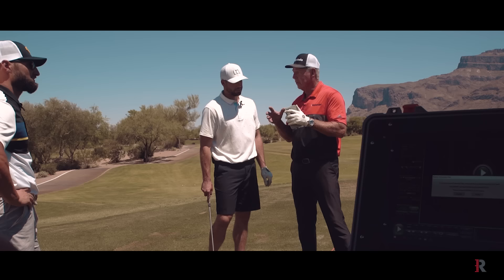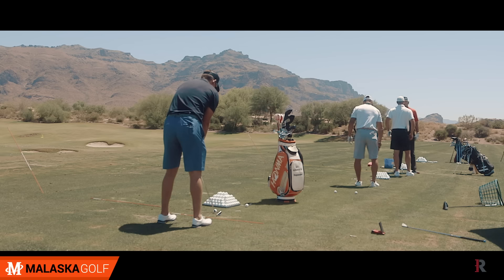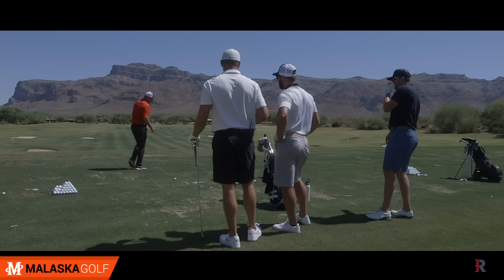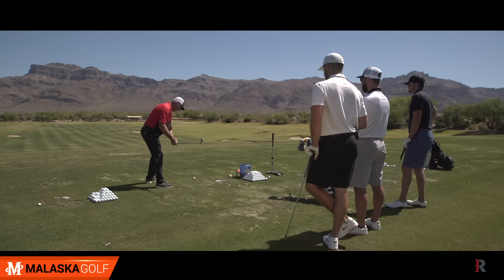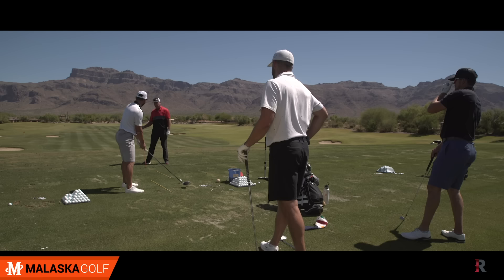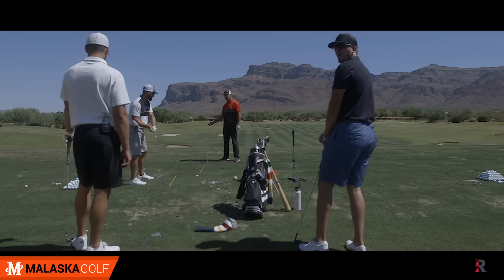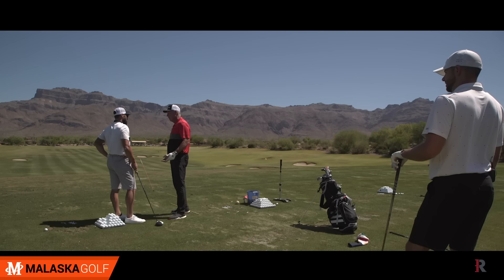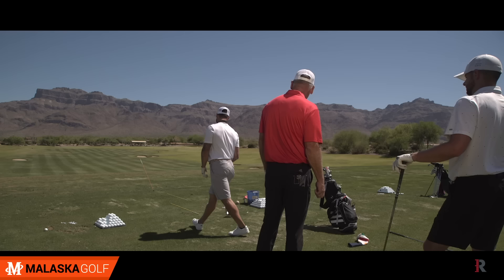Malaska Golf // How To Set Up Your Target Line - Train Your Eyes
This summer I met with MLB Players Kevin Pillar (CF, Red Sox), Kevin Palwecki (C, Red Sox) and Ryon Healy (3B, Brewers) at Superstition Mountain for a Player Lesson series with Rapsodo Golf. It's amazing to watch what these athletes can do when they're given the right task.

One of the first questions that came up was about setting your body up and finding the correct target line. If you get your eyes, your shoulders and your hips lined up correctly, you can let your athleticism take over.

Train your eyes. The start line is visually deceiving.

Learn step by step with Mike online. Become a member at malaskagolf.com. Follow The M-System to develop the skills you need to become a complete player.